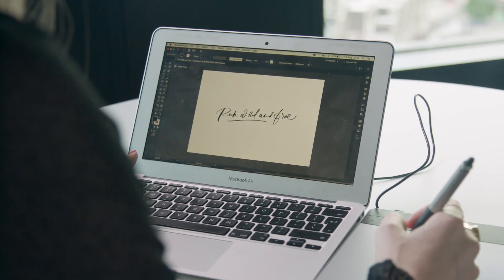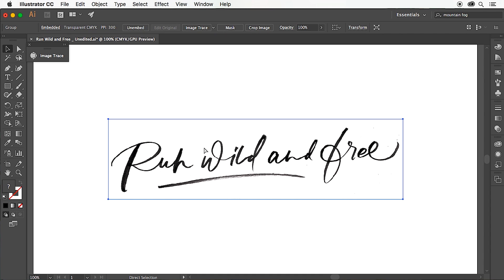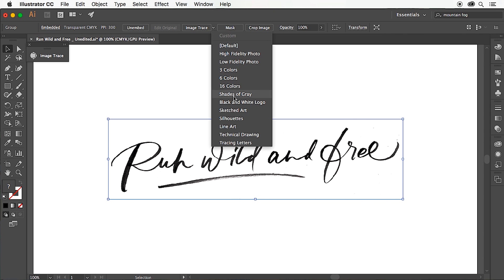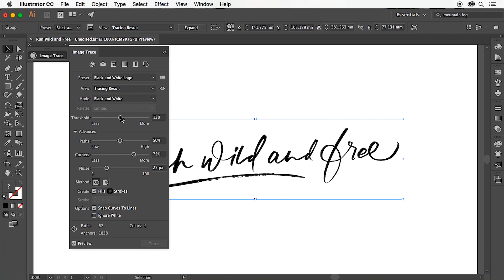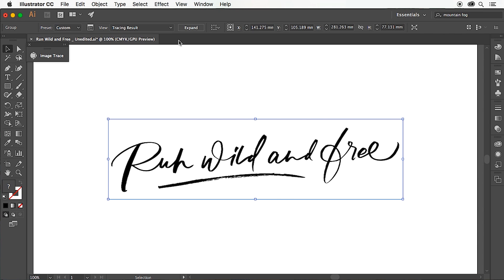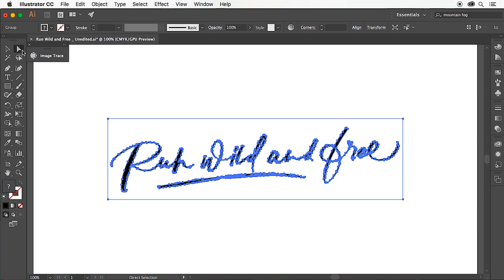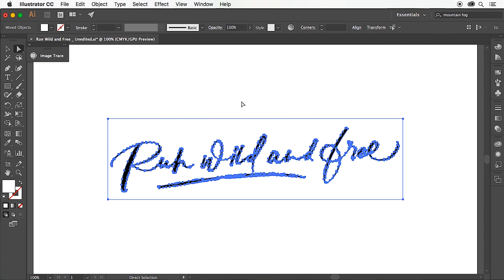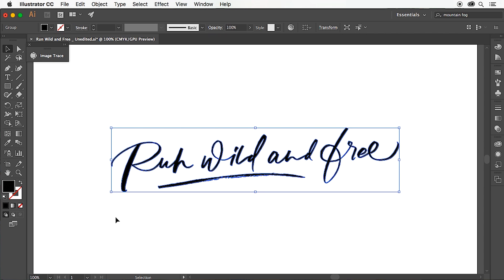Creative Coffee Break: How to digitalise type using the Image Trace tool | Adobe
Chiara Perano, founder of Lamplighter London - a modern calligraphy, decorative lettering and
illustration studio - shows us how to digitalise type using the Image Trace tool in Adobe Illustrator.